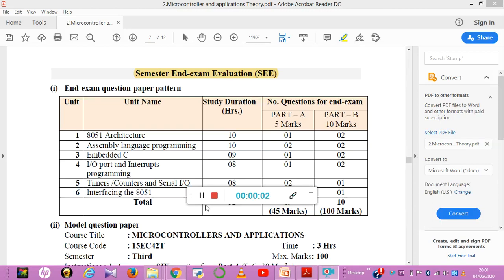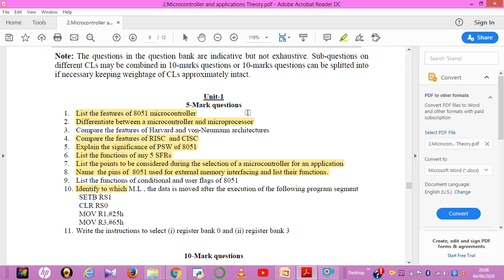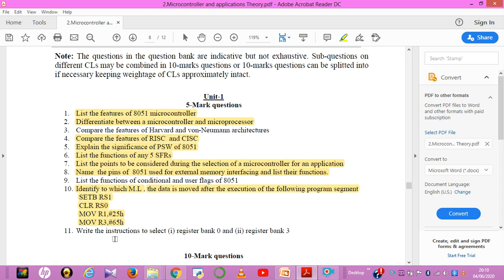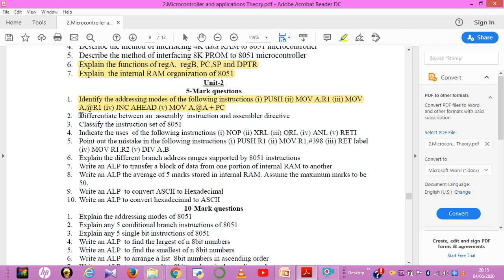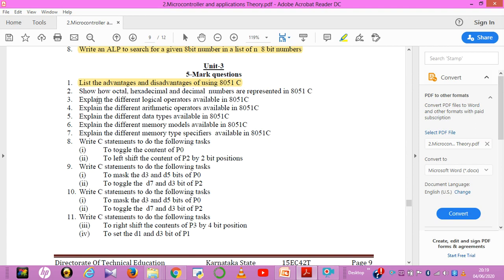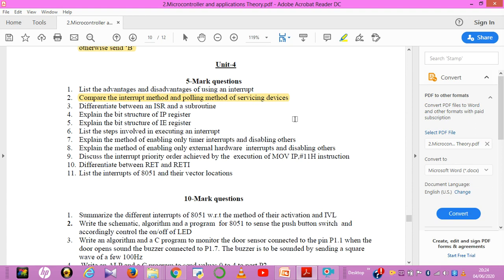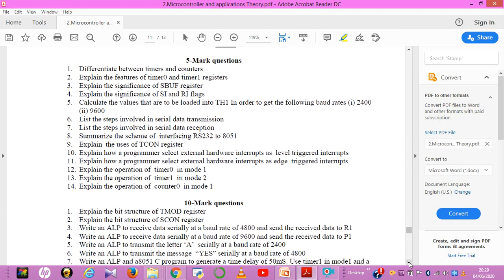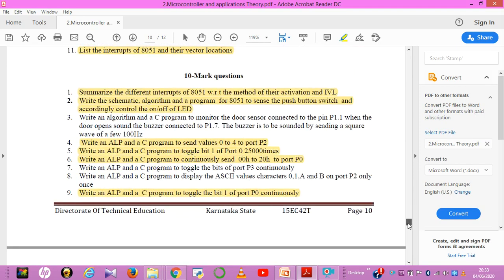8051 microcontroller applications imp questions_diploma students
For all EC 4th sem can get imporatany questions unitwise